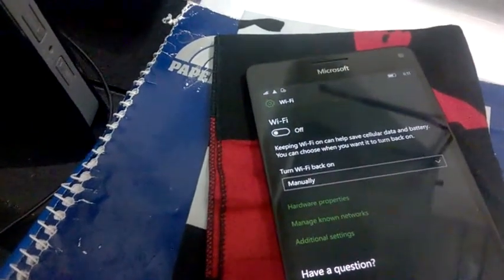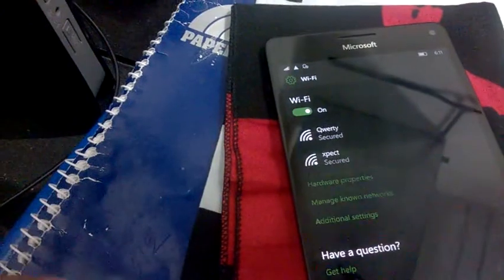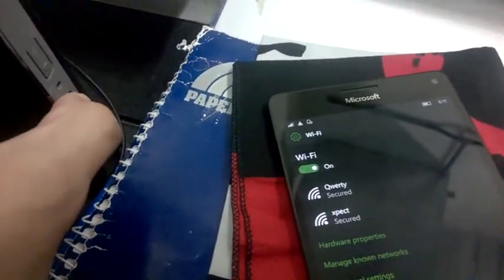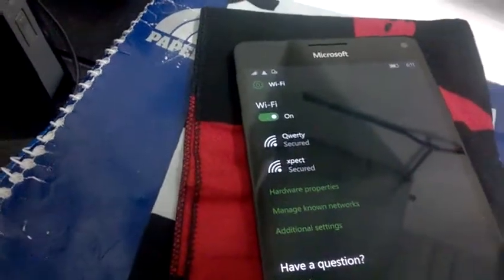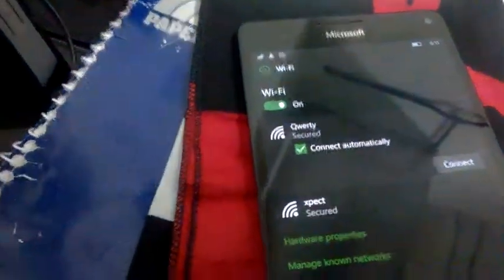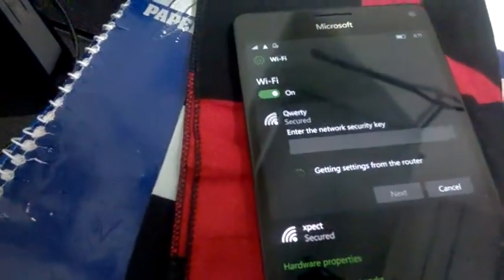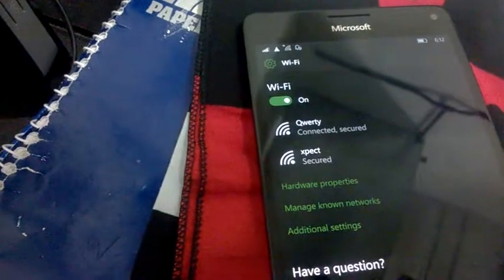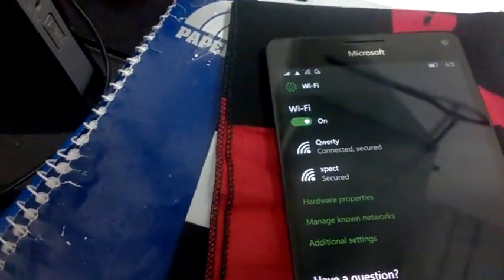How to connect Wi-Fi via WPS on Windows 10 phone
for Windows 10 phone